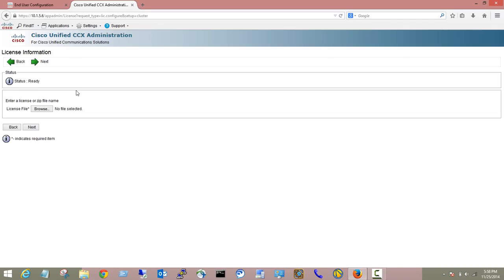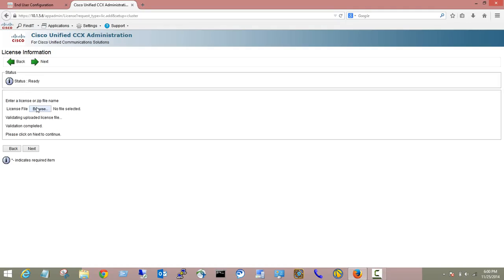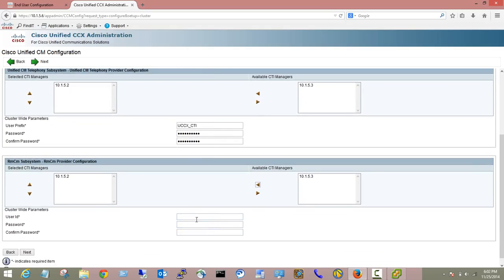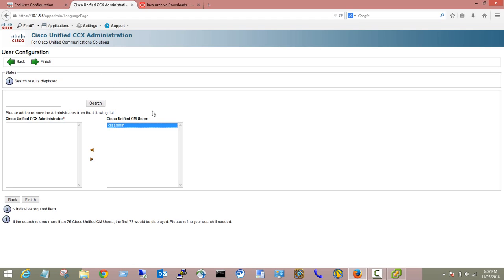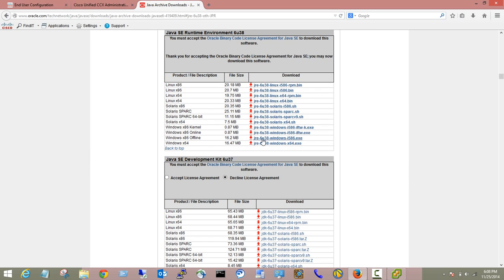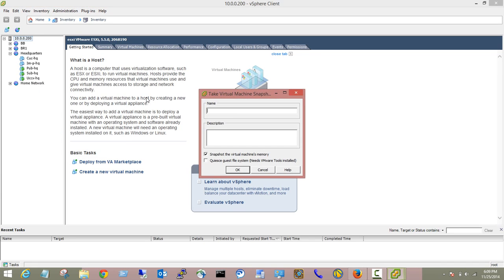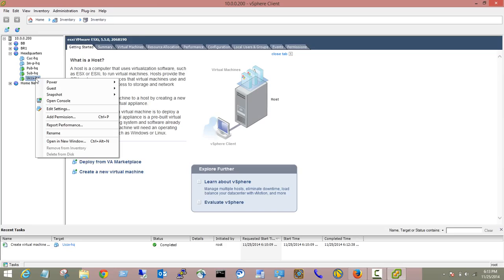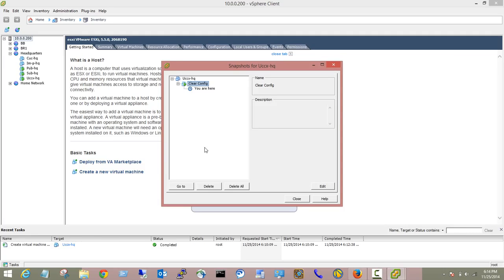Video 6 Post install for UCCX and how to use Snapshots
This is the final video of the how to build your CCIE Collaboration home lab.  Before following this video I recommend viewing this third party website.  The information on the web is for your educational purposes only and is absolutely never to be used in a production environment.  This is not my website, but I found the information very useful while I was studying.